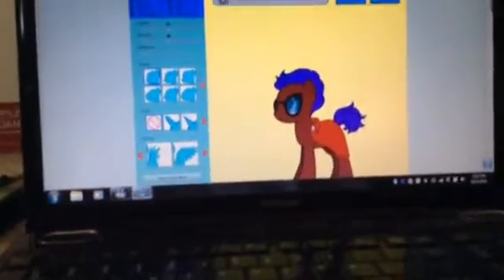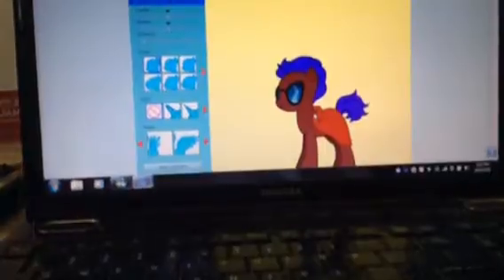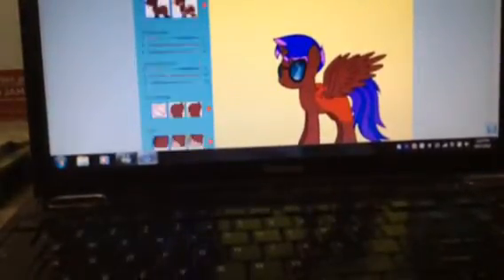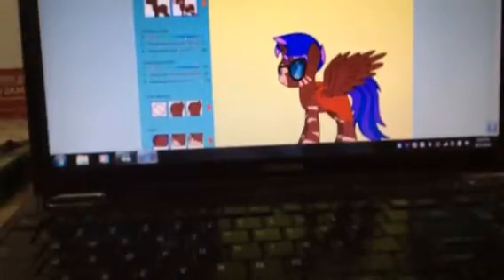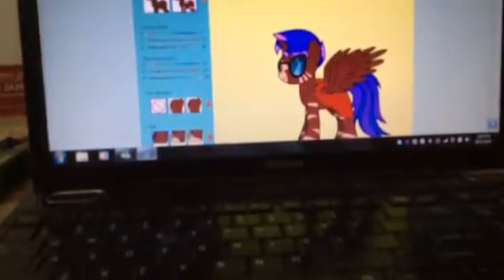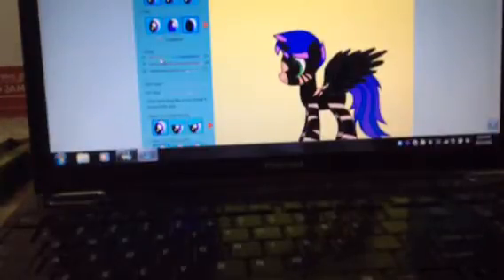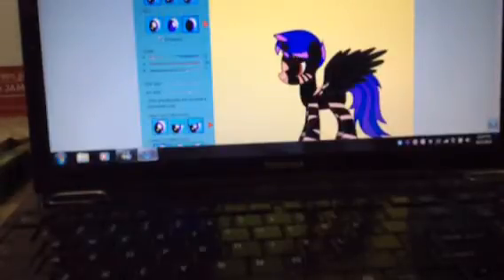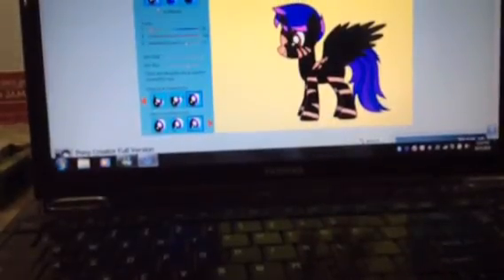Ali Diaz as a pony